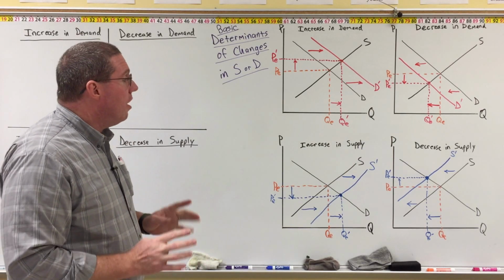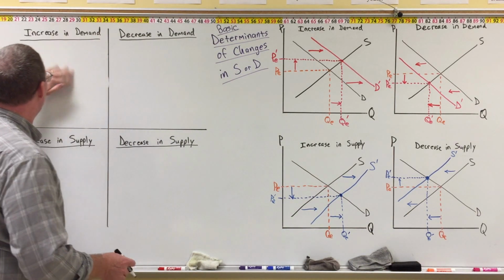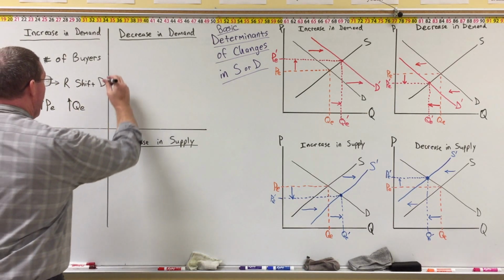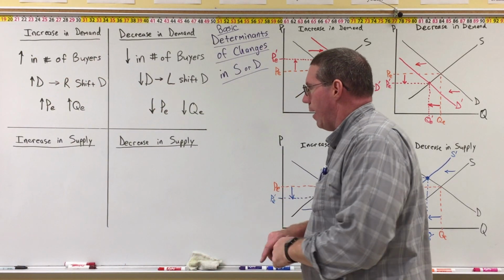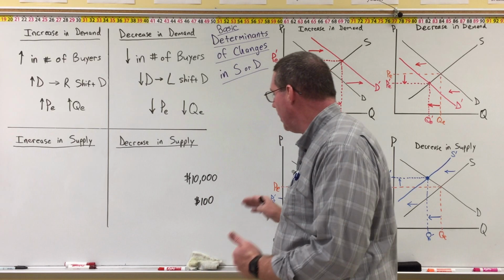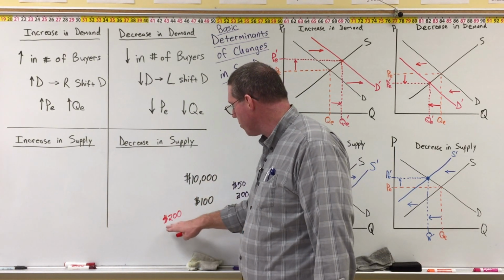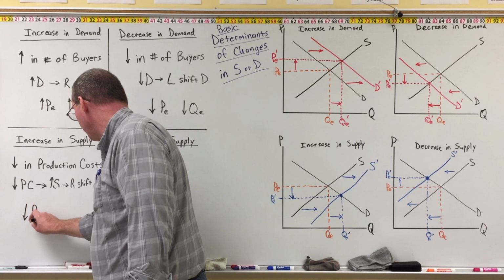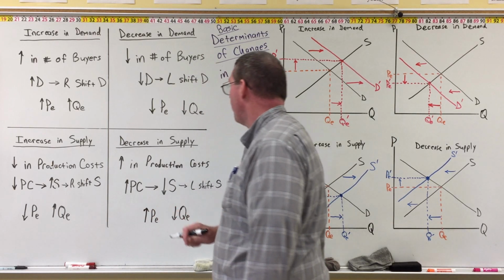Basic Determinants of Supply & Demand - Professor Ryan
Professor Ryan identifies the basic variables in economics that cause changes in supply and demand. He also explains how those changes affect market equilibrium.